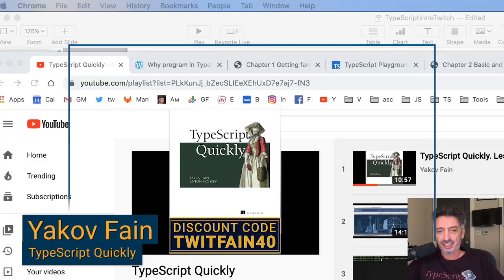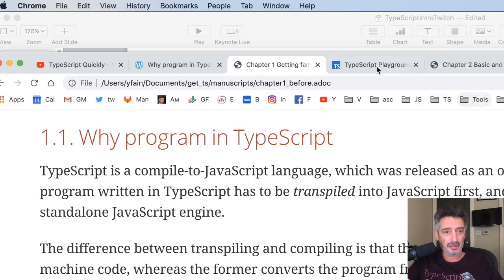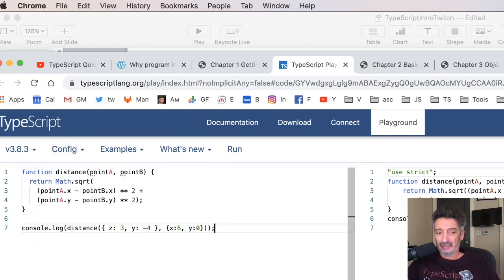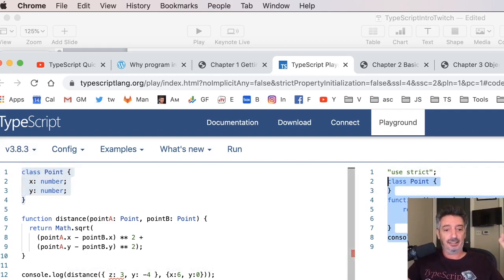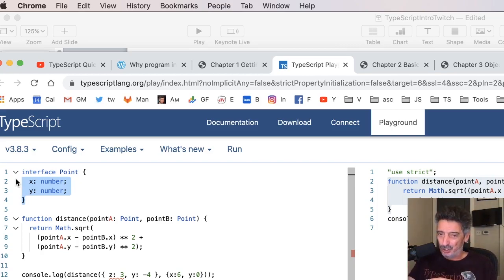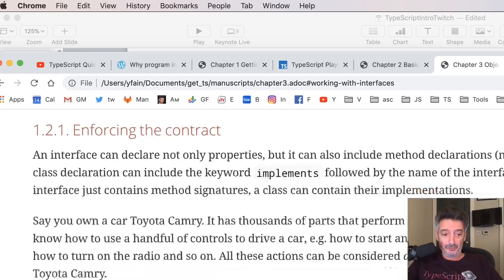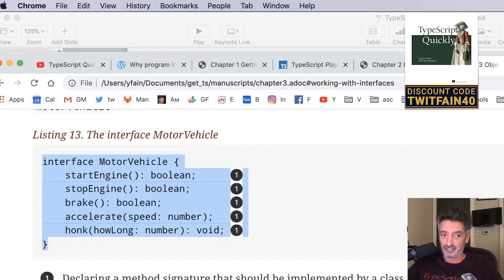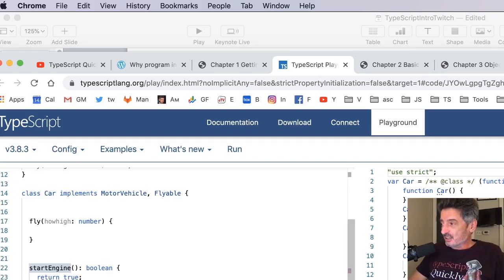The advantages of using TypeScript vs JavaScript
Check out Yakov Fain and Anton Moiseev's book 📖 Typescript Quickly 📖 To save 40% off this book ⭐ DISCOUNT CODE: twitfaini40 ⭐ Yakov gives an overview of the main syntax constructs focusing on the benefits of using TypeScript as opposed to coding in JavaScript.

Yakov Fain and Anton Moiseev are experienced web developers. They have authored two editions of Manning’s "Angular Development with TypeScript".

"TypeScript Quickly" teaches you to exploit the benefits of types in browser-based and standalone applications. In this practical guide, you’ll build a fascinating blockchain service app that takes you through a range of type-sensitive programming techniques. As you go, you’ll also pick up valuable techniques for object-oriented programming with classes, interfaces, and advanced features such as decorators and conditional types.